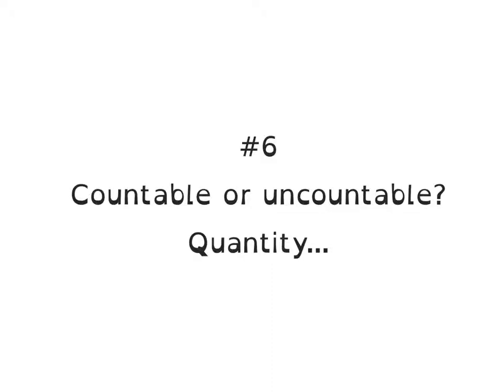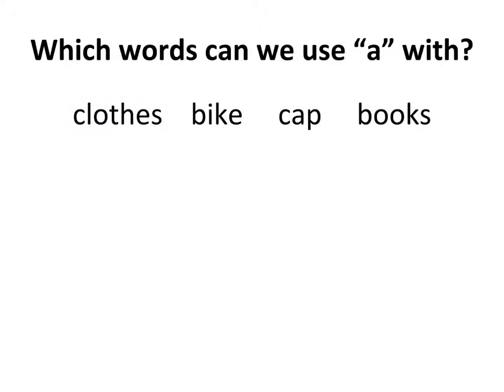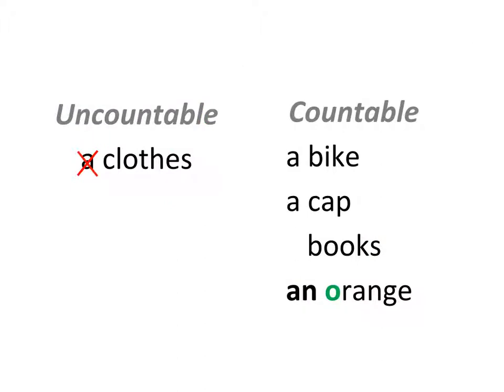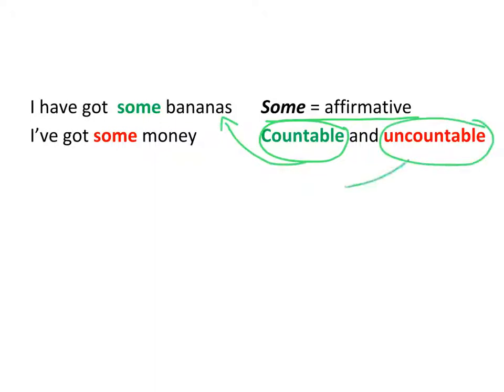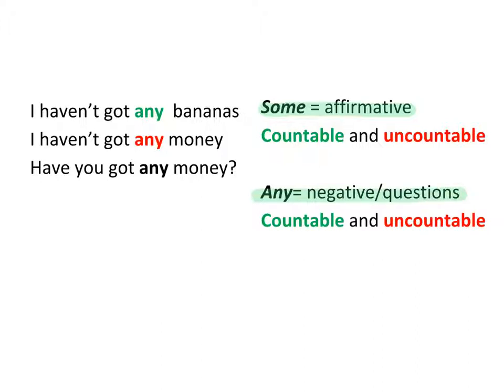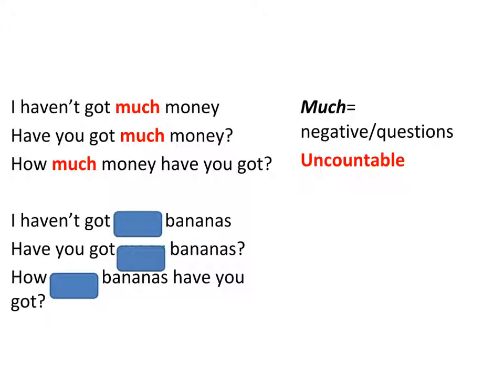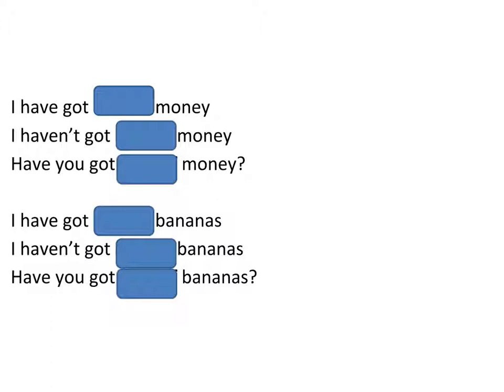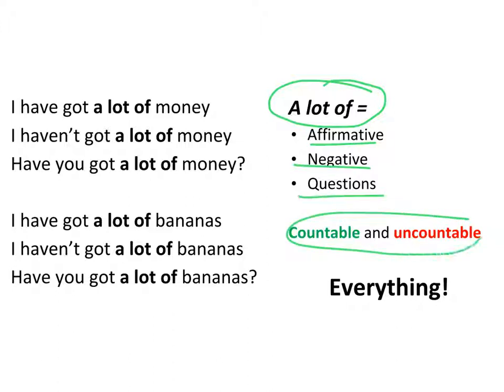Countable and uncountable nouns quantity